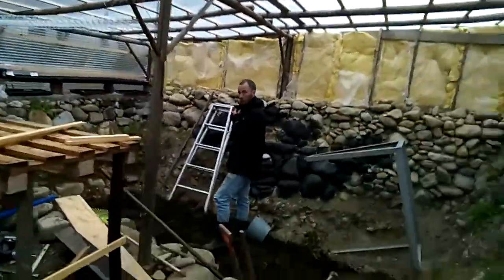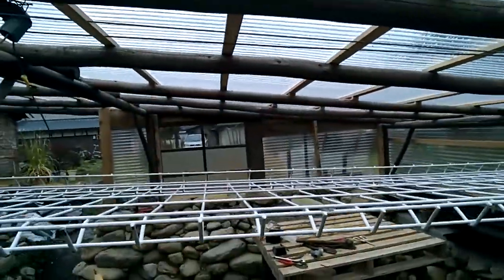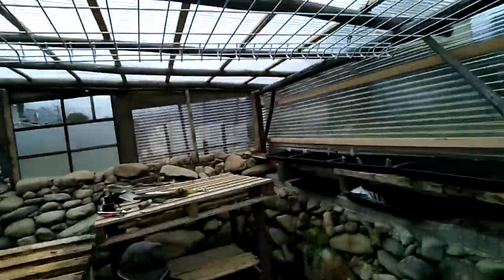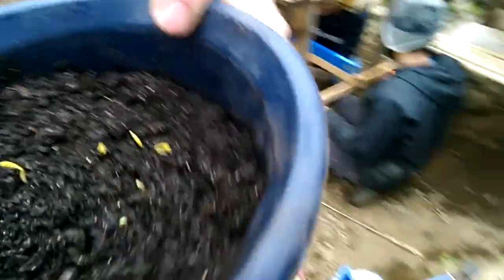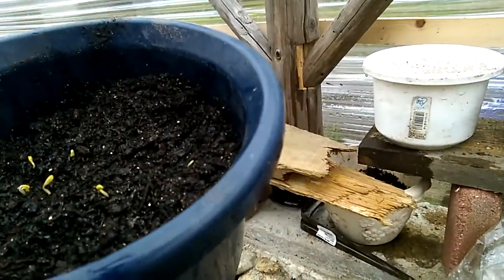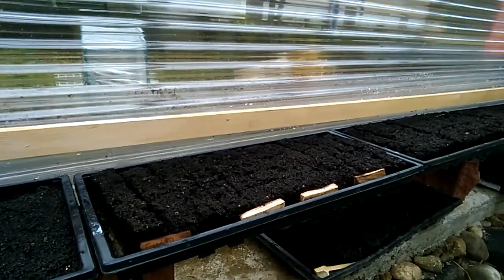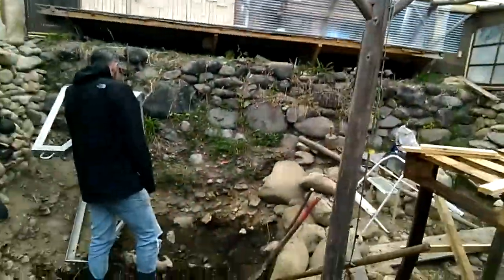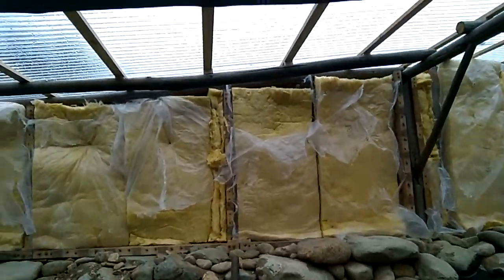'the house' - lots of jobs getting completed. My Woad seeds are starting to geminate!!!